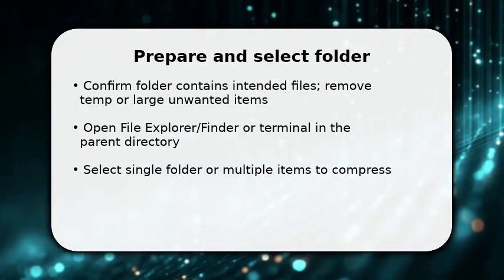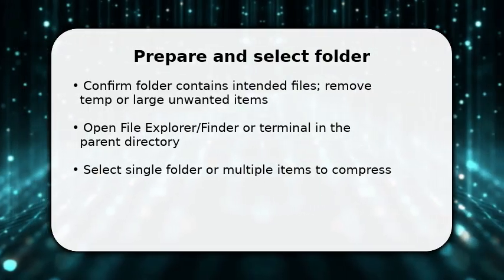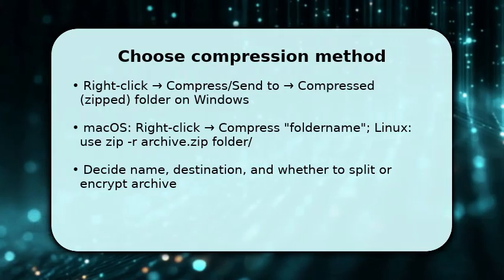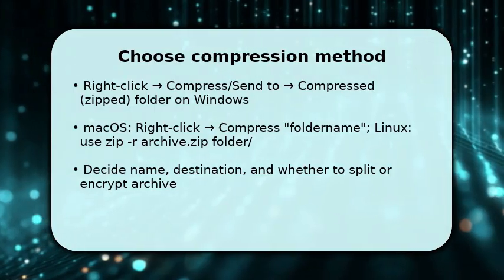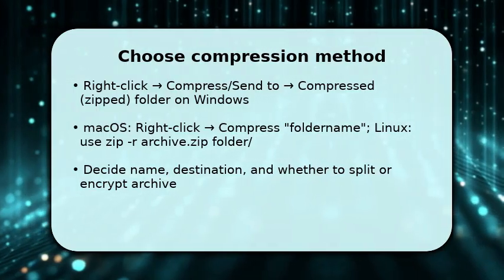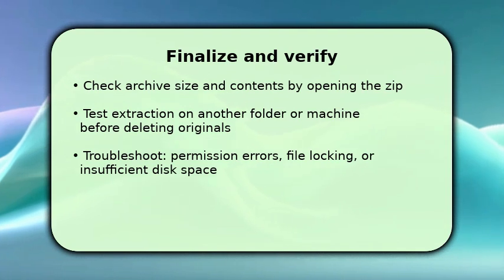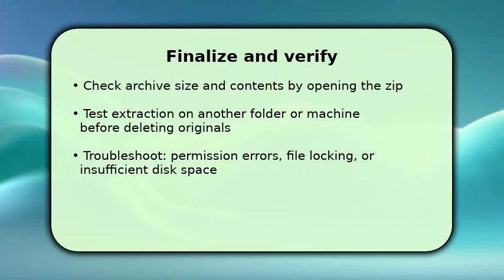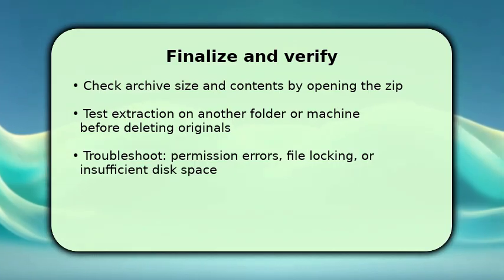How to Compress a Folder to Zip File - Step by Step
How to Compress a Folder to Zip File - Step by Step | 🔒 Surfshark VPN Deal — Stay private and secure. $1.99/mo + 3 Months Free ▸

Learn the step-by extricate process of compressing a folder into a zip file with our detailed guide. From selecting your files to finalizing compression, discover easy methods and shortcuts for efficient data management on any device.

compress, folder, zip file, step by step instructions, data organization, file compressor tool, save space, easy method, device compatibility, finalizing compression